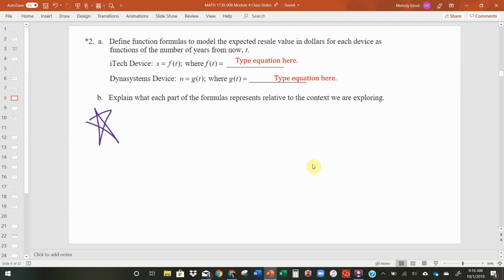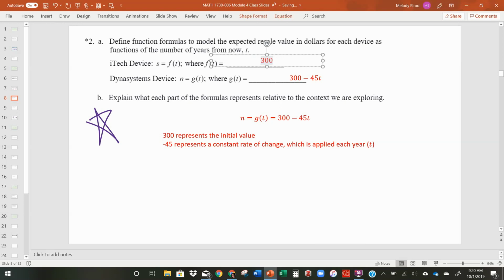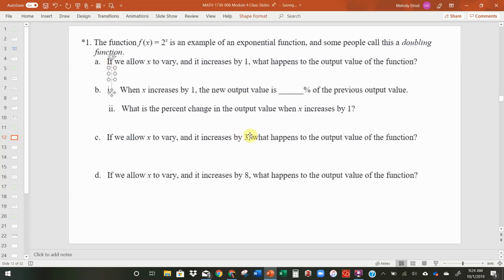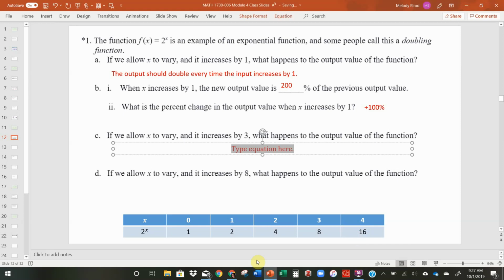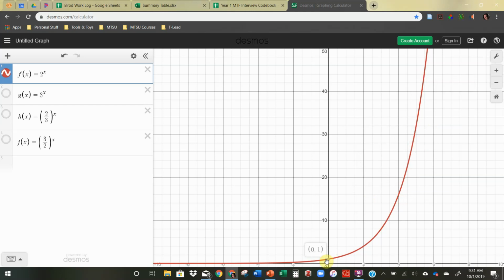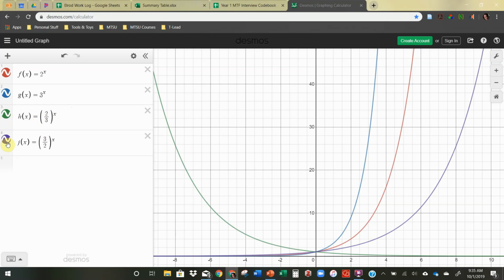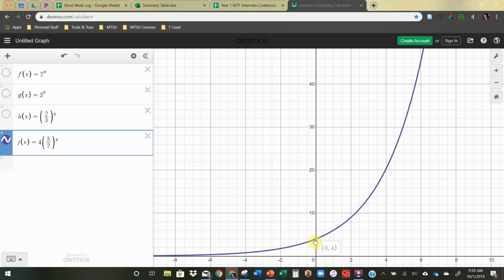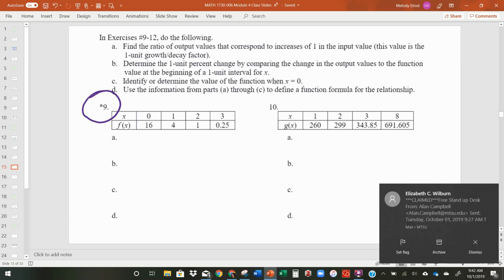Module 4 Slides October 1 Classes